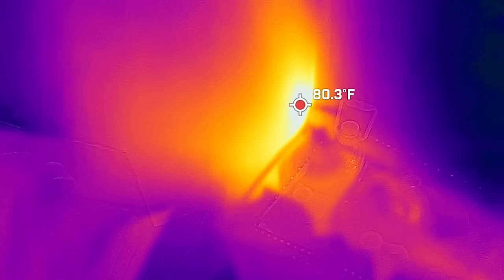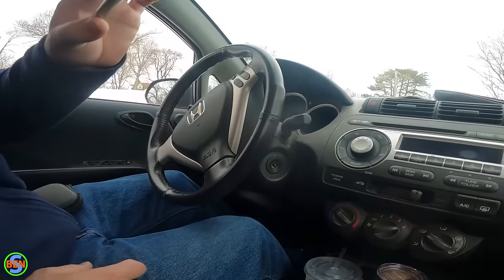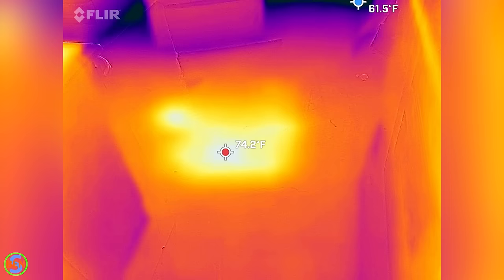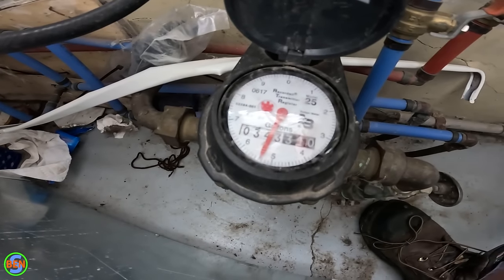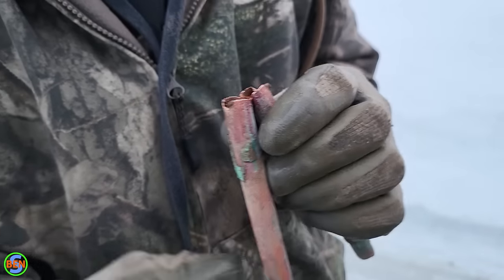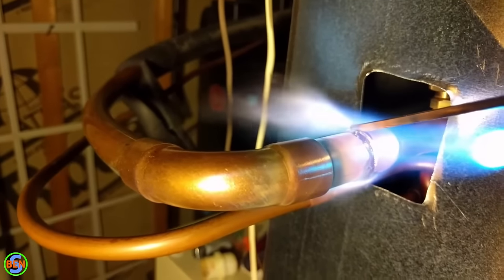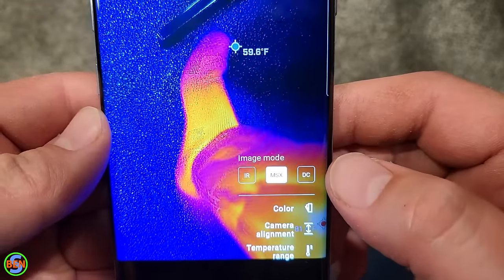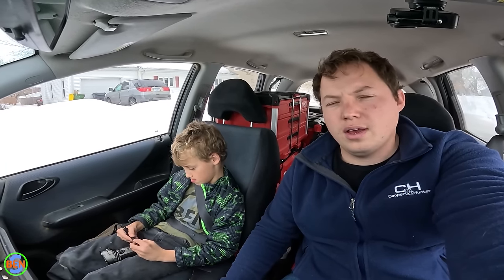How To Find a Water Leak with a FLIR ONE Pro Thermal Camera!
iOS FLIR ONE Pro
Android FLIR ONE Pro
BRUTE Jack Hammer

TurboTorch Kit
Braze Rods

Today we're using the FLIR thermal camera to locate an underground water leak from a water heater and discussing why a thermal camera might be a great tool to add to your belt if you work in the trades.

Chapters:
0:00 - Underground Water Leak Intro
1:00 - Locating The Underground Leak
2:42 - Marking The Floor
3:26 - The Severity Of This Leak
3:50 - Repairing Underground Water Leaks
6:38 - FLIR Thermal Camera Alignment & Modes
8:20 - SUBSCRIBE!!!